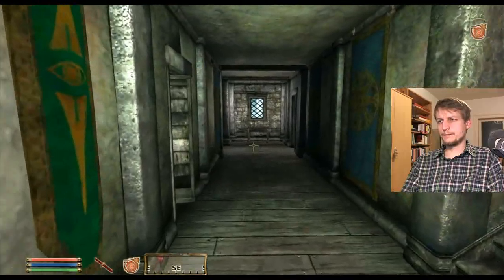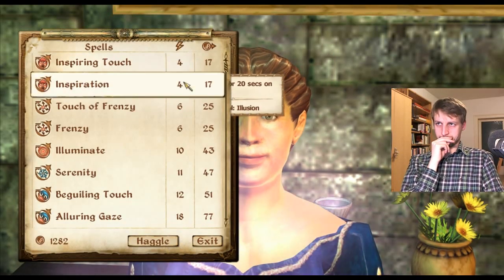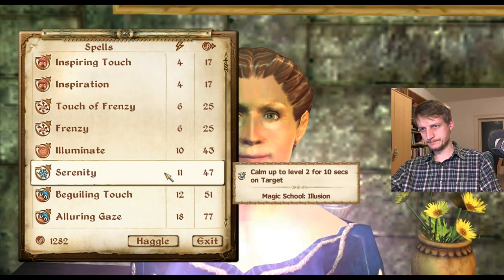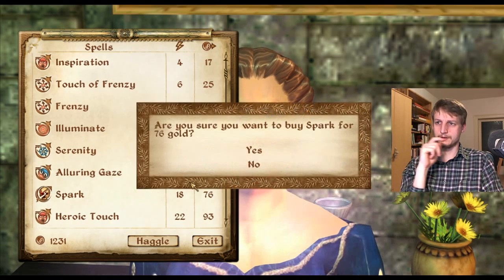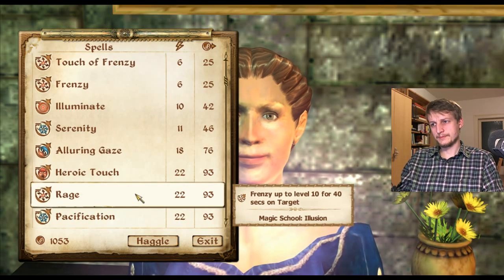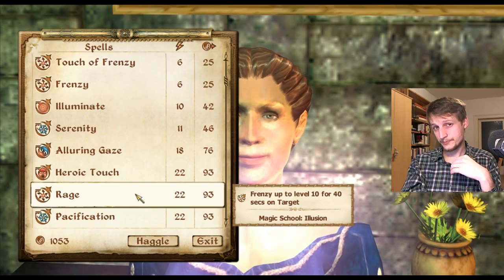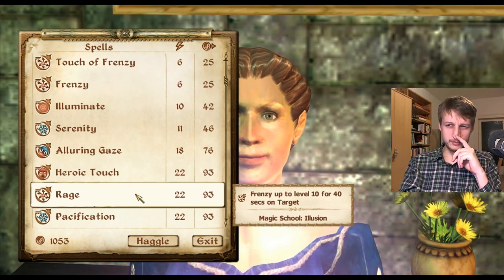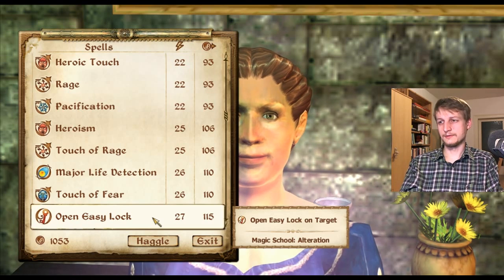Shivering Isles (043)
After some time spent in the Guild, the mages are ready to barter with Heimdal. He spends almost all of his money to buy spells from Delphine Jend. OOC: criticism of Oblivions user interface.